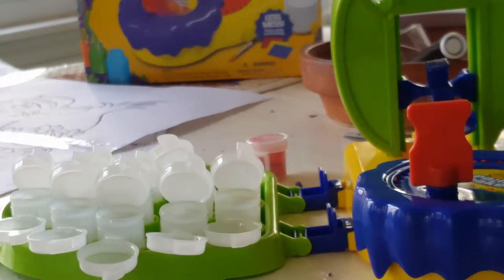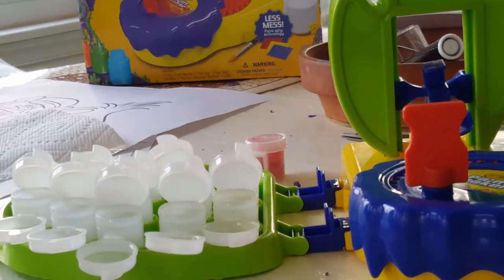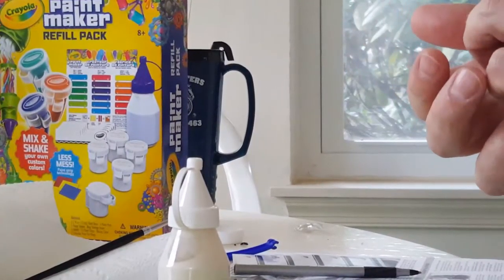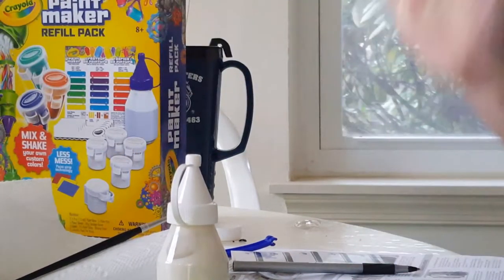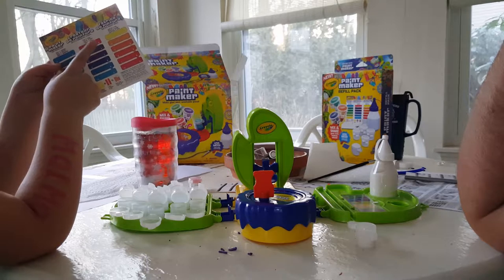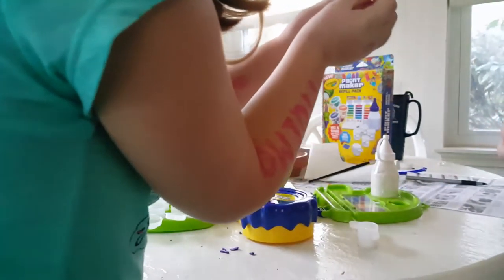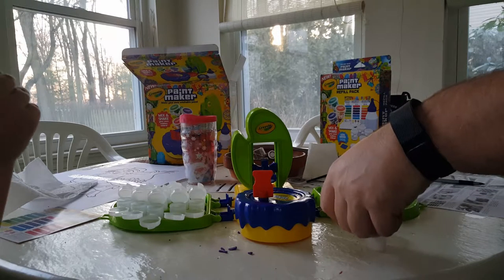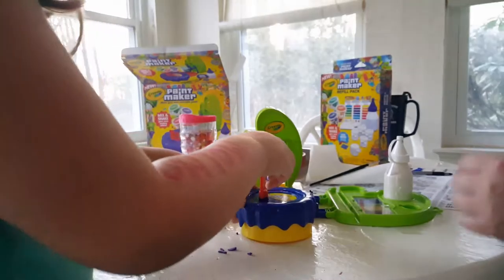Crayola paint maker part two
part two of using the crayola paint maker to make our own cokors of paint. we got it from the crayola factory experience in exton.